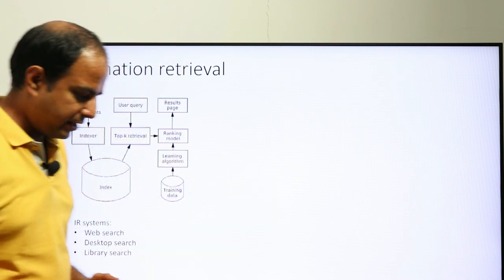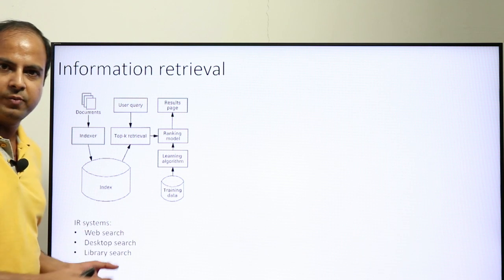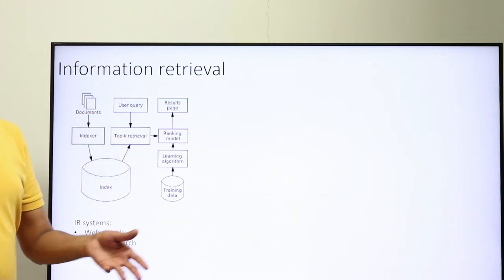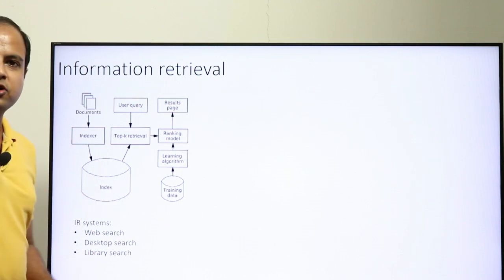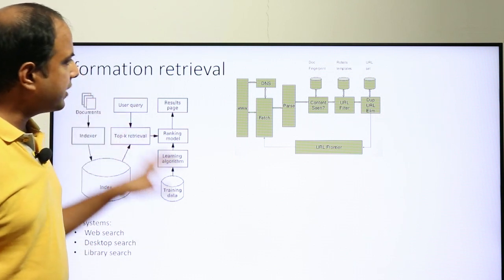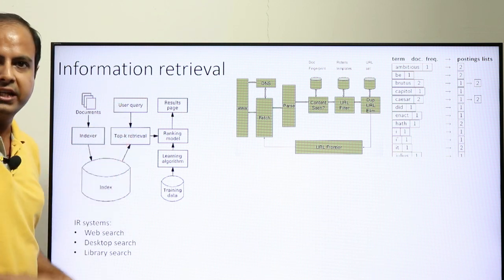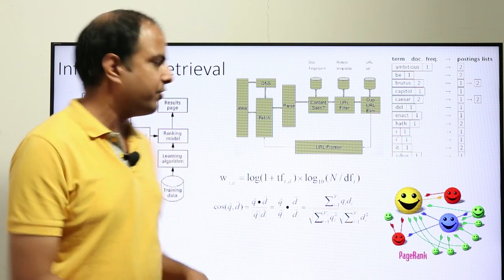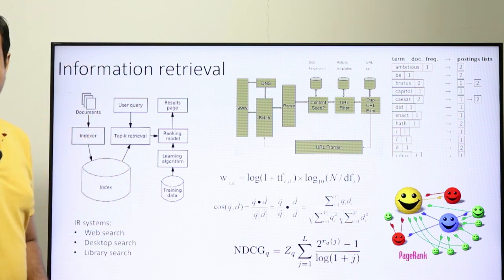Introduction to Information Retrieval